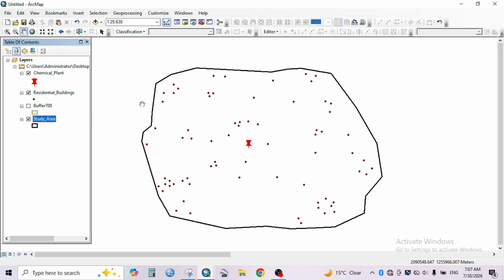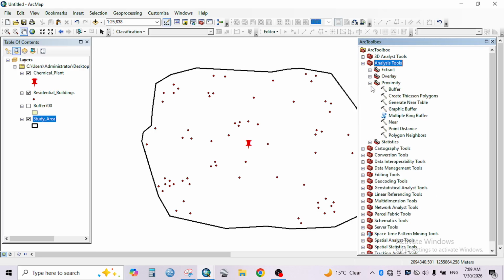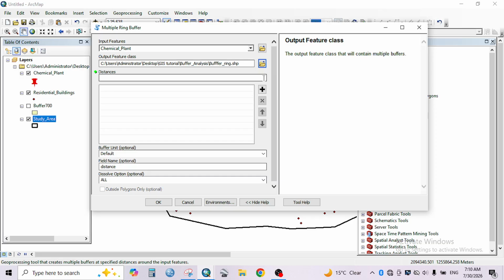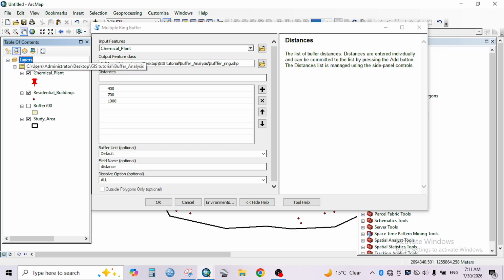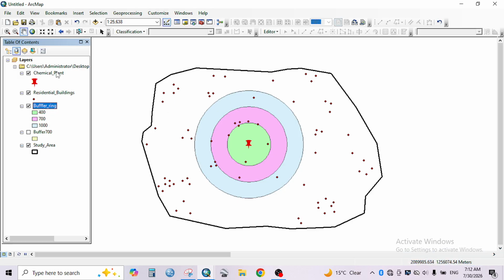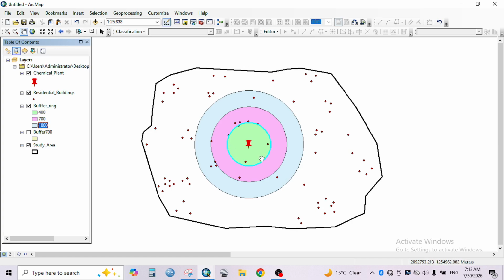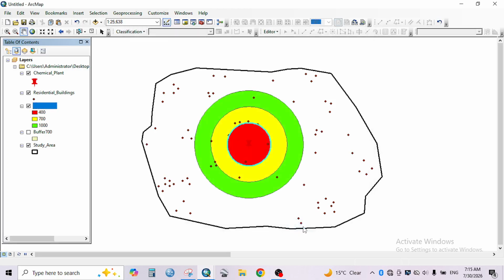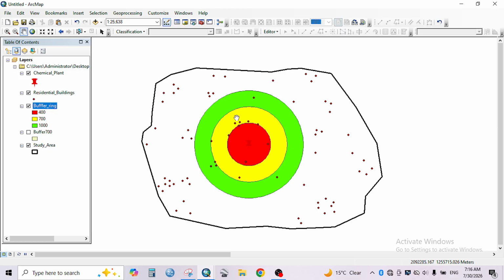How to Create a Multiple Ring Buffer in ArcMap | GIS Proximity Tutorial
In this tutorial, we dive deeper into proximity analysis by learning how to create a Multiple Ring Buffer in ArcMap. Unlike a single buffer zone, multiple ring buffers allow you to visualize varying levels of influence or risk around a central point—in this case, a chemical plant.

We’ll walk through:

Locating the Multiple Ring Buffer tool in the ArcToolbox.
Setting up specific distance intervals (400m, 700m, and 1000m).
The importance of using a Projected Coordinate System for accurate measurements.
Styling your results with symbology to represent High, Moderate, and Low-risk zones.
This is a crucial skill for environmental impact assessments and urban planning.